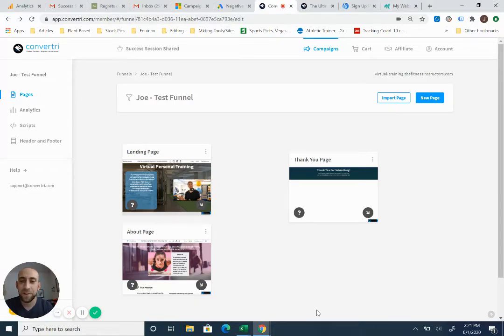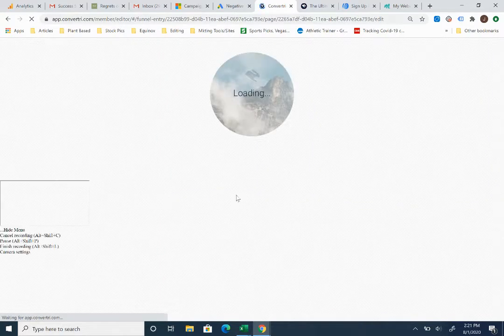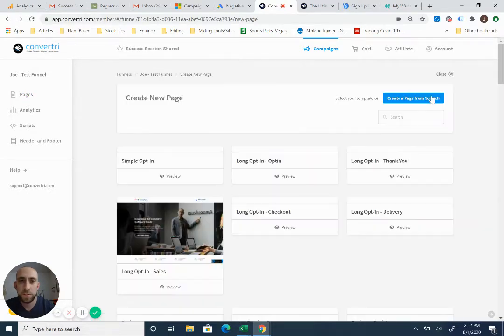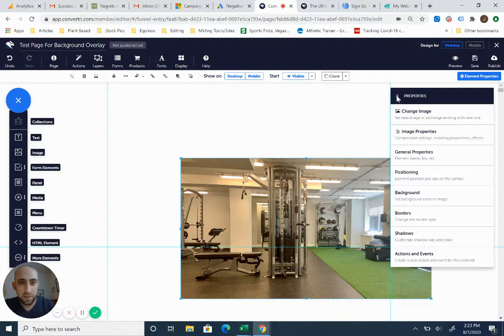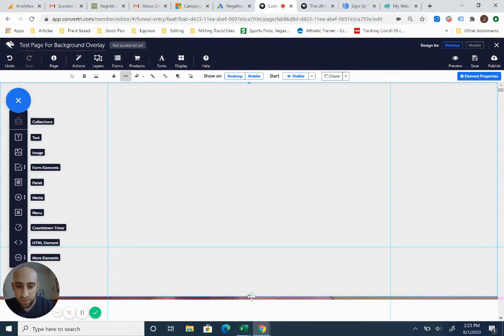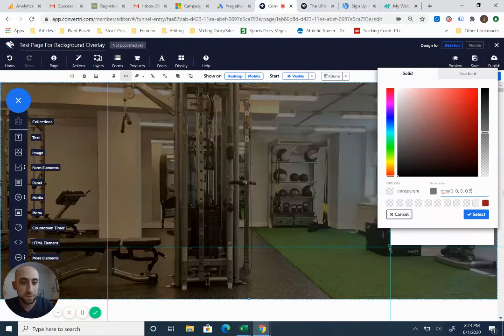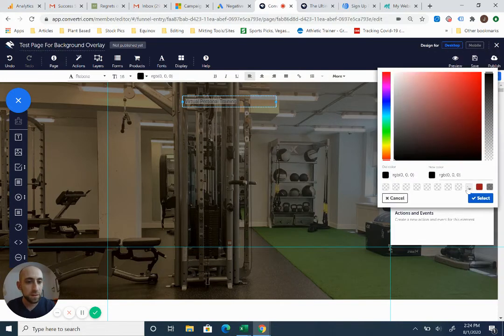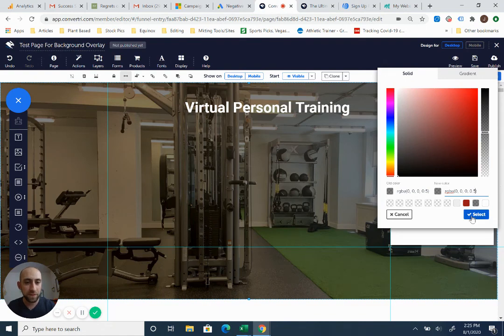How To Add Background Overlay In Convertri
Learn how to create background overlay over a photo in Convertri.  Watch this video to find out how to create an opaque overlay to allow text to be more visible on your Converti pages